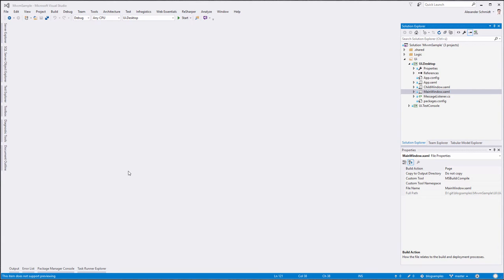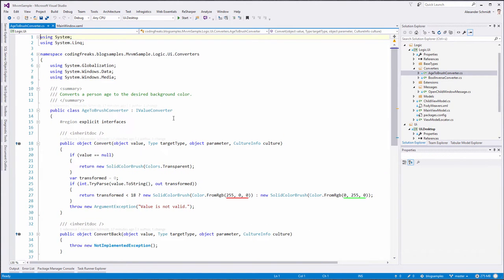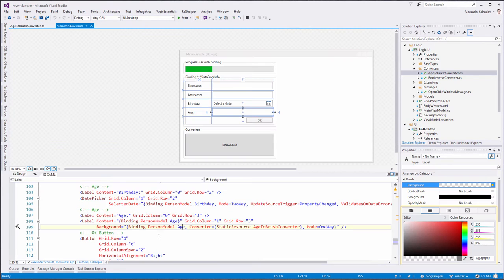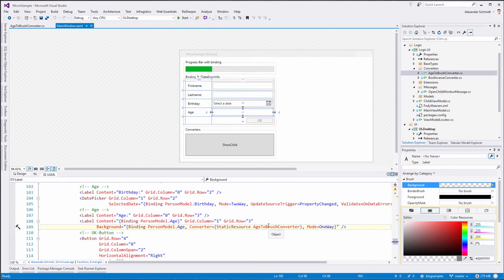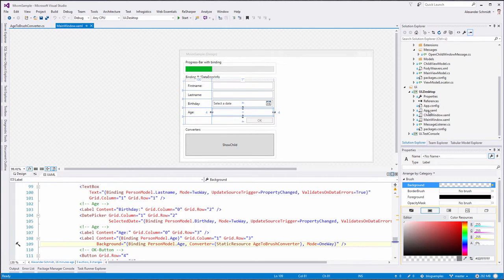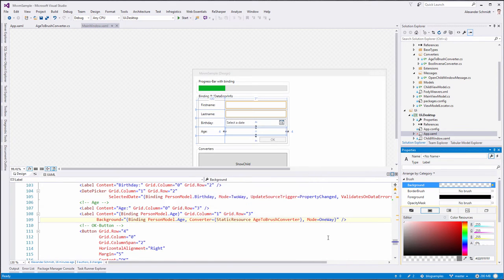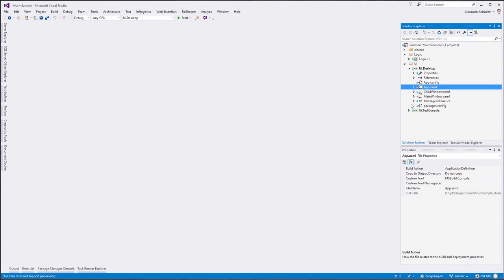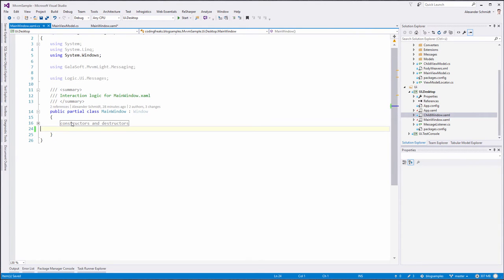WPF with MVVM Part 4: Converters and Messenger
In this fourth part of my series I cover Converters and the MVVM Light Messenger. and the blog article can be found under